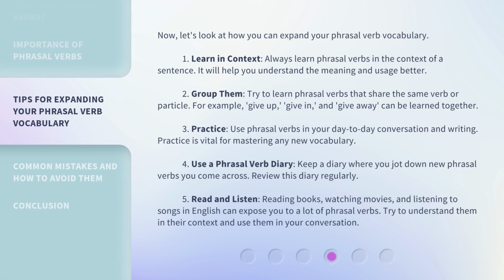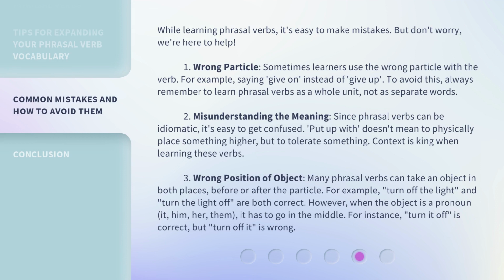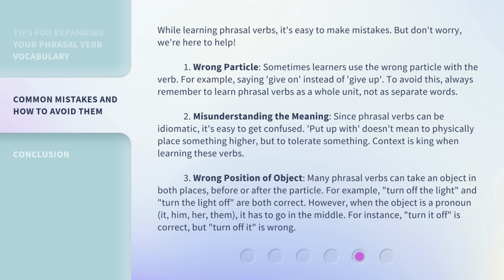Expand Your Phrasal Verb Vocabulary: Mastering the Art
Mastering Phrasal Verbs: Expand Your Vocabulary and Achieve Fluency • Join us on an exciting journey to expand your phrasal verb vocabulary and achieve fluency in English. Learn what phrasal verbs are, their importance in everyday conversation, and discover effective tips to expand your vocabulary. Dive into this essential tool for language mastery!

00:00 • Introduction - Expand Your Phrasal Verb Vocabulary: Mastering the Art
00:34 • What are Phrasal Verbs?
01:04 • Importance of Phrasal Verbs
01:32 • Tips for Expanding Your Phrasal Verb Vocabulary
02:40 • Common Mistakes and How to Avoid Them